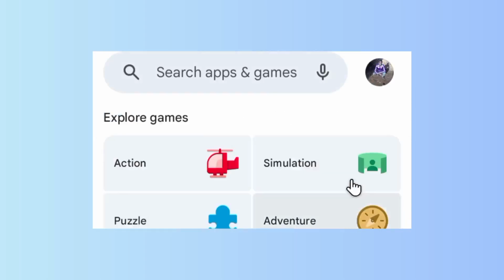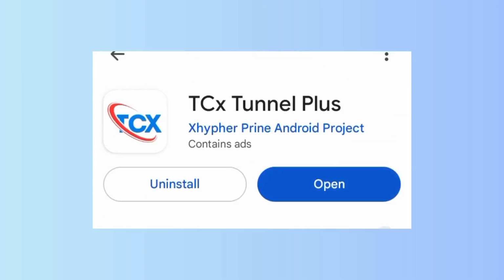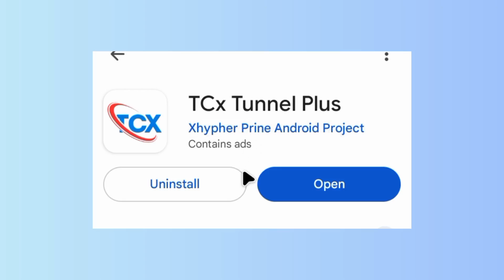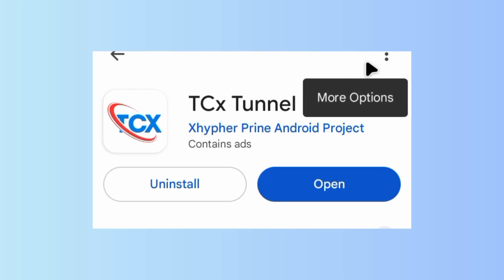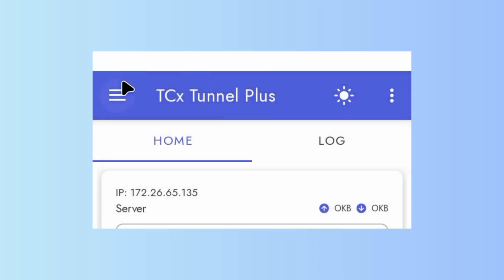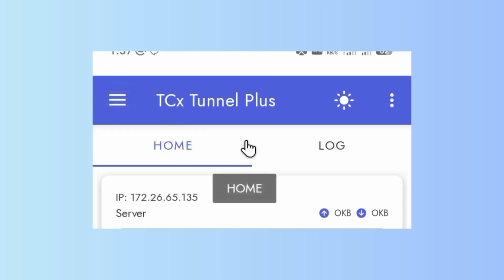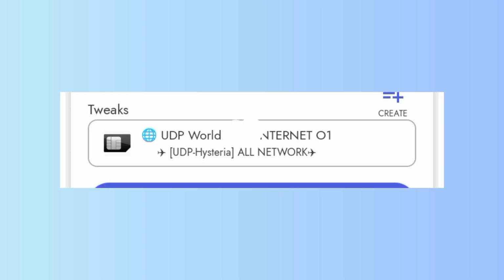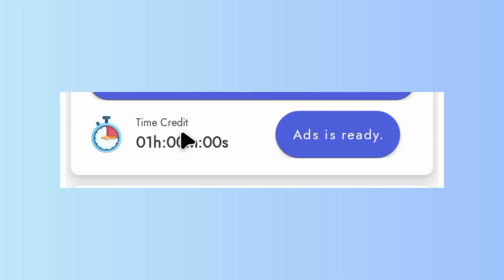How to set up TCX Tunnel Plus with all country UDP settings for fast and secure browsing